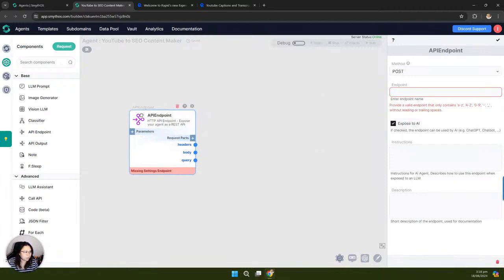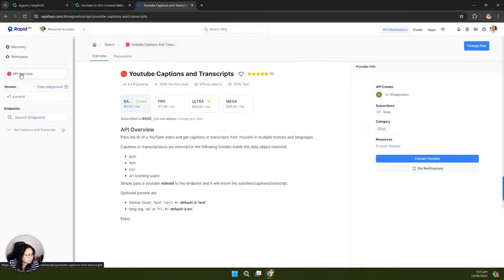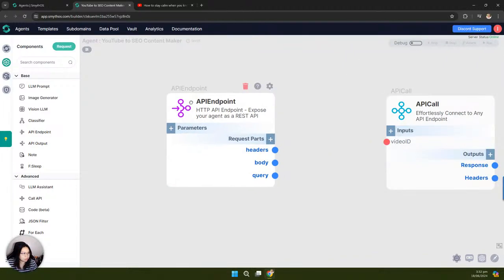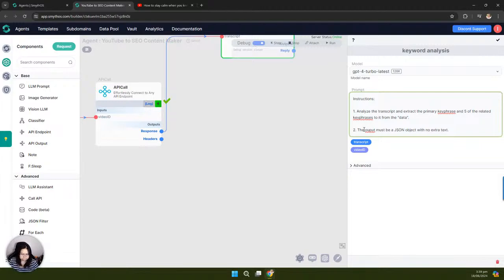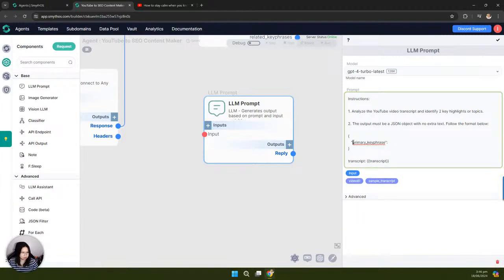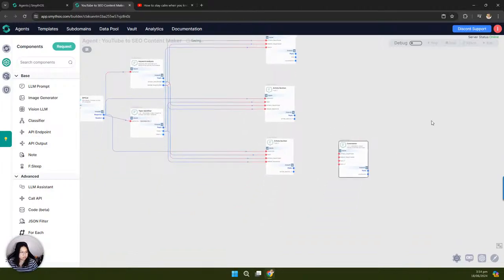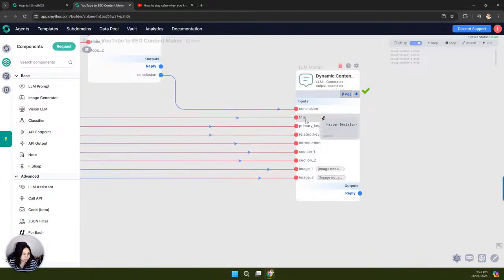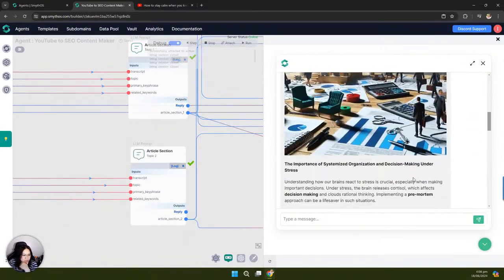Build a YouTube to SEO Content Maker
In this SmythOS agent building session, we will show you how to build an AI agent that converts YouTube videos into SEO Content.